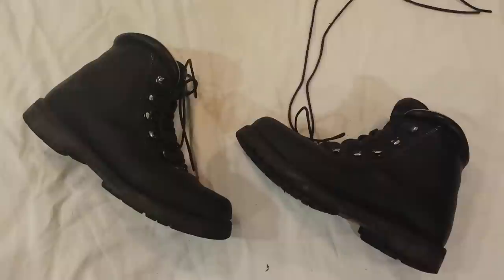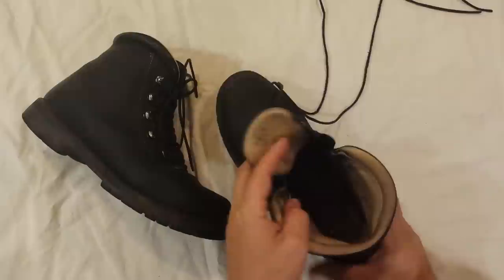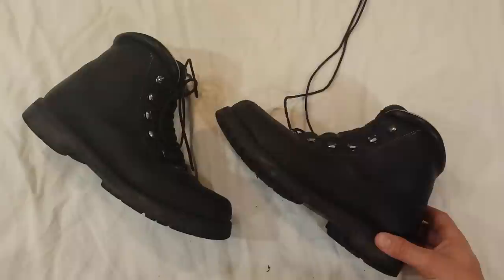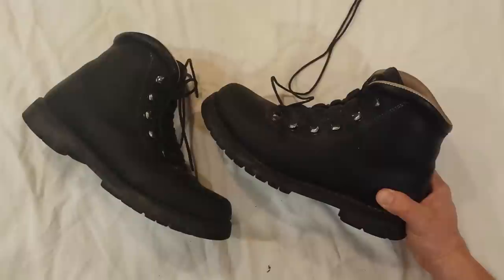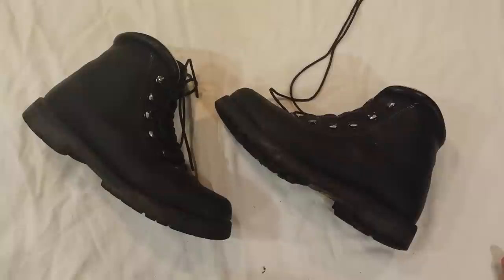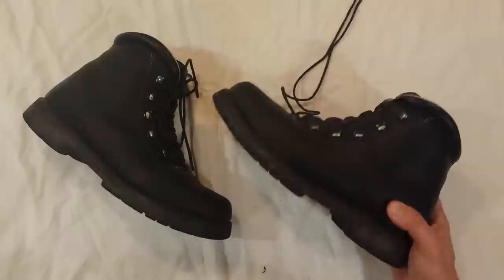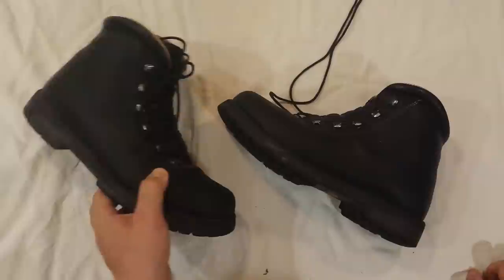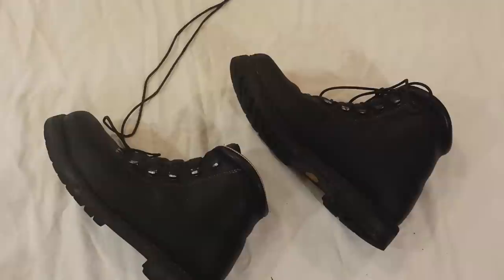Limmer Custom hiking boots. BEST IN THE WORLD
Whether its trecking the Appalachian trail, or everyday apparel, these are the boot of choice. They are the best available, and I will review all aspects of these amazing boots.